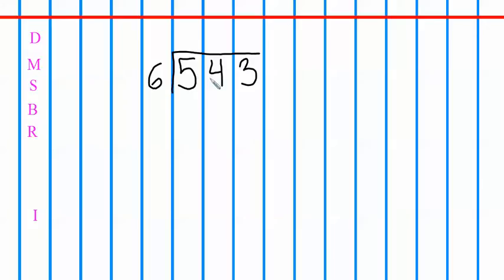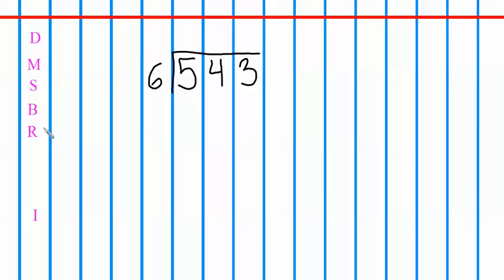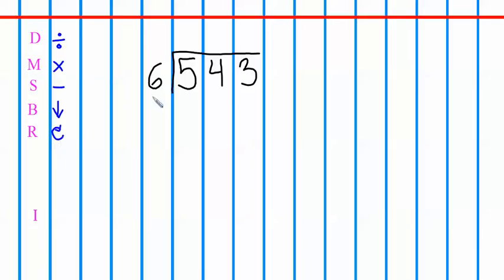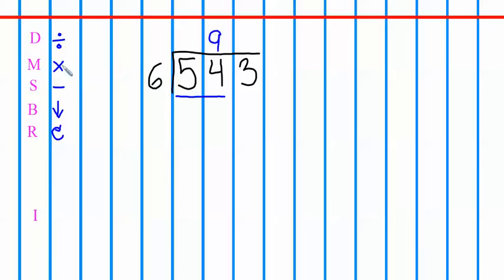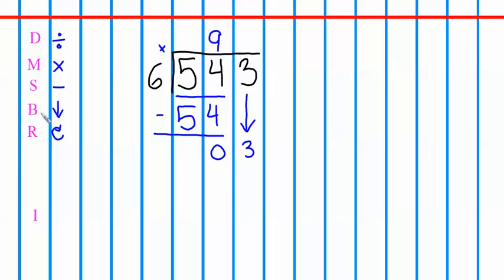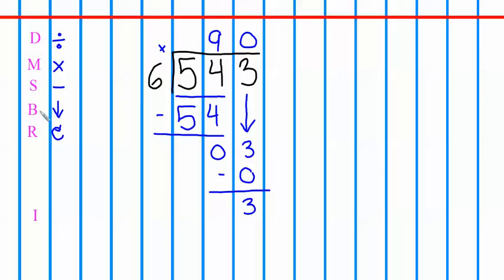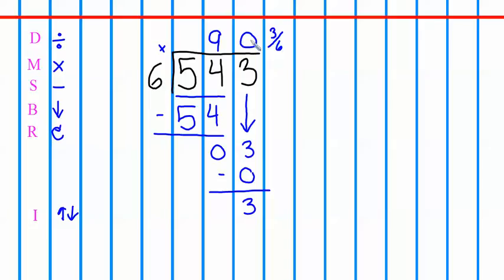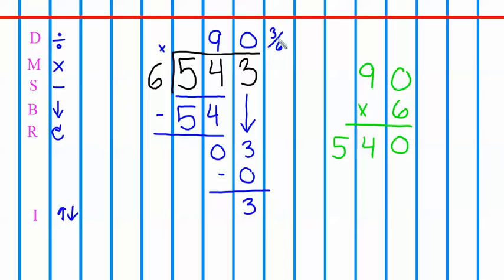Division 3x1 Intro